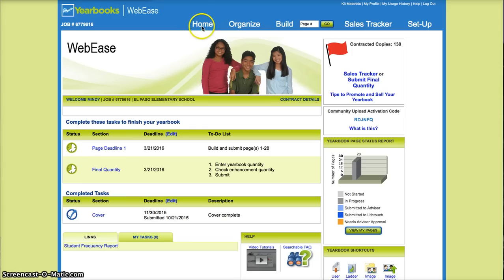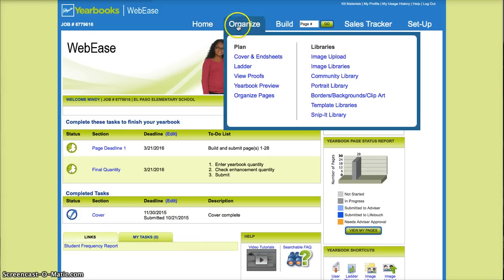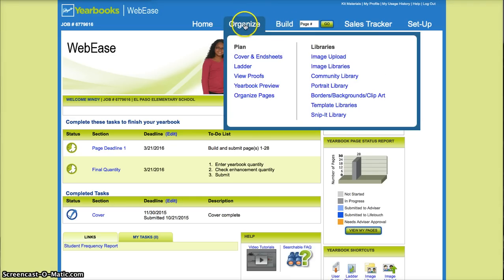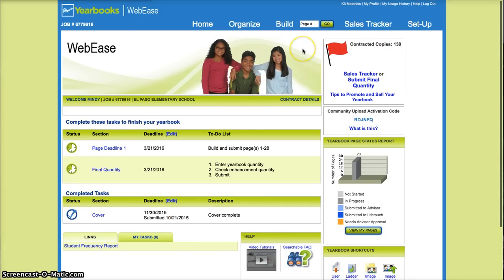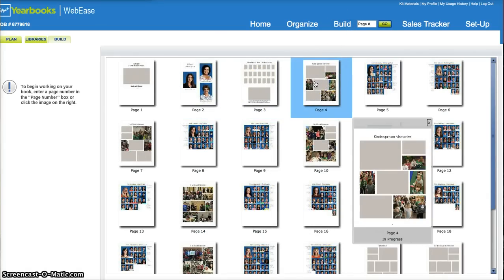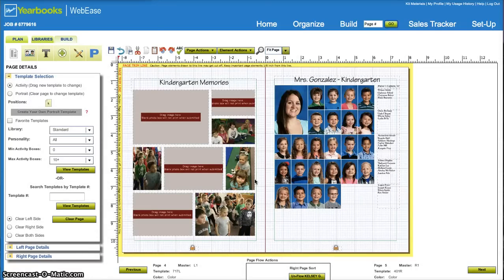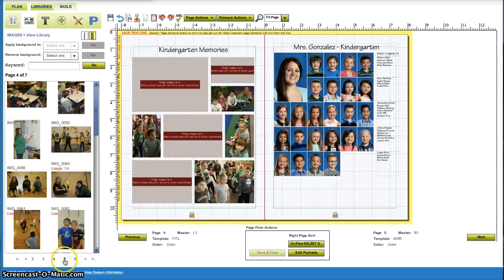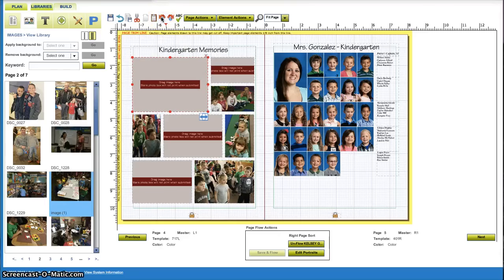Yearbook Intro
Intro to the Home Page, Image Upload, and, and Build section of Lifetouch yearbook online.